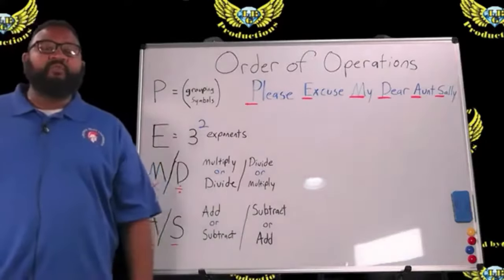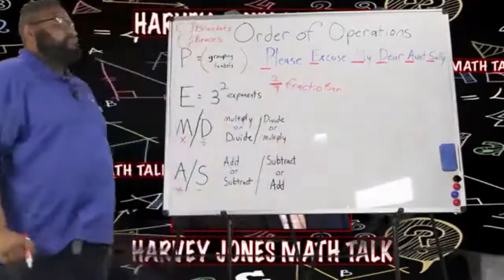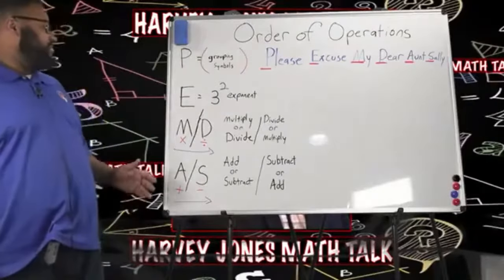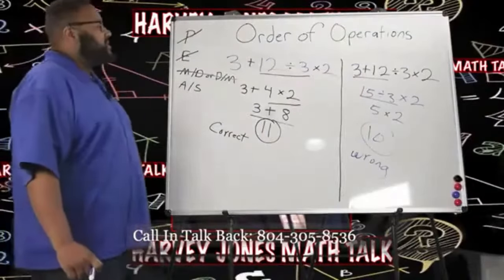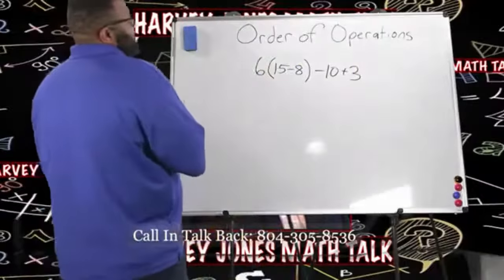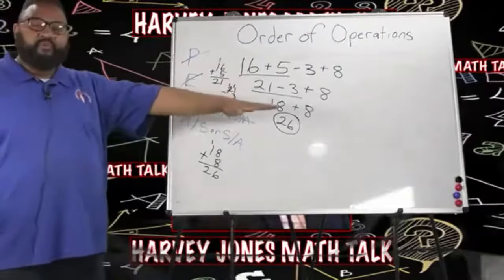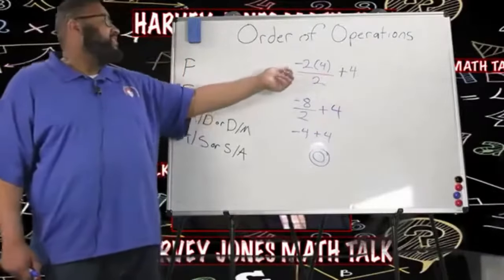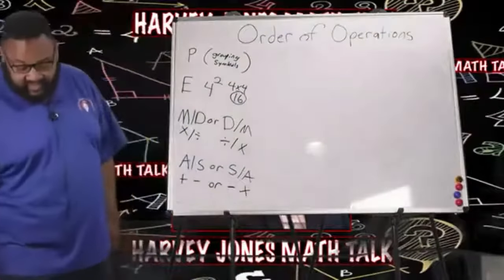Math Noise with Reginald Original: Order Of Operations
Mr. Jones gives a lesson on how to solve expression using the Order of Operations.